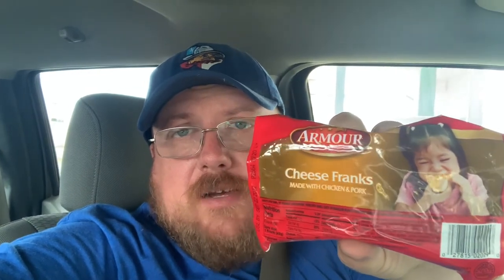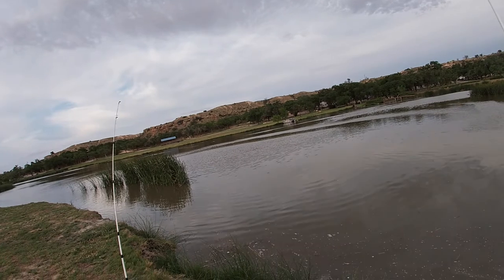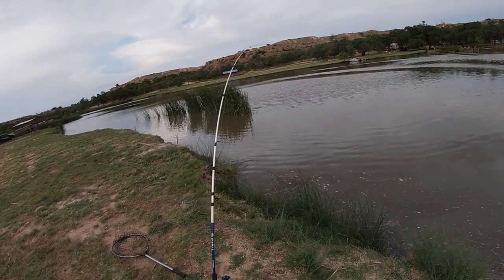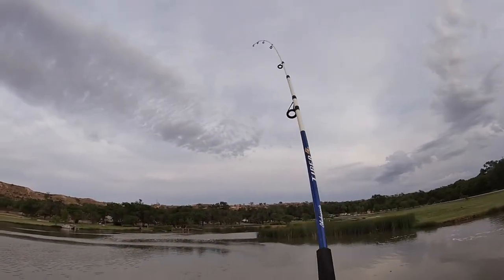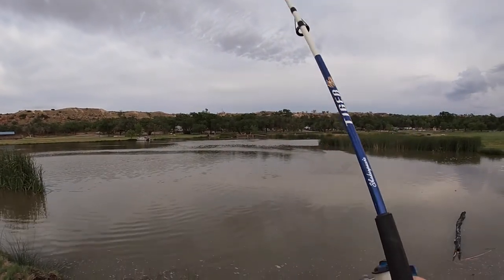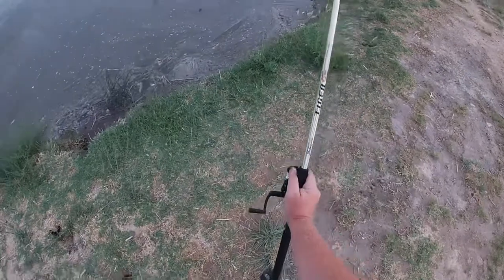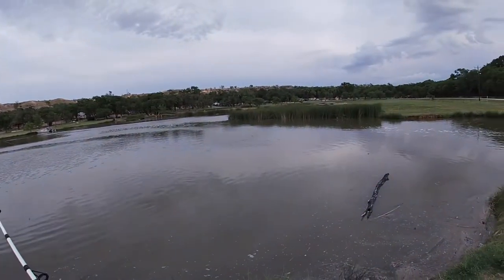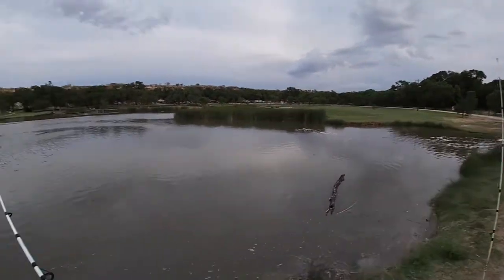EASY Way to Catch a Catfish FAST!!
Sometimes, in order to stimulate a bite, you gotta do an upgrade to the original!